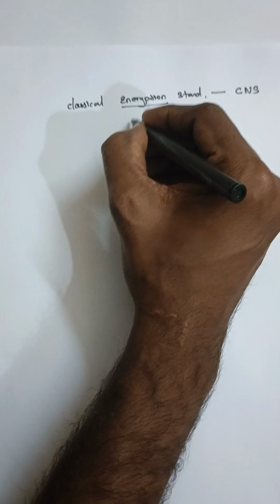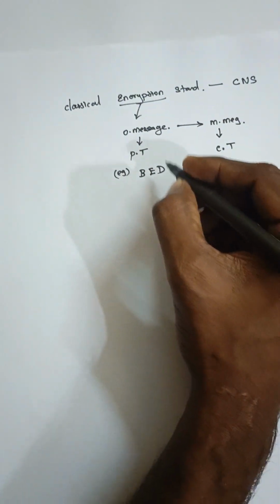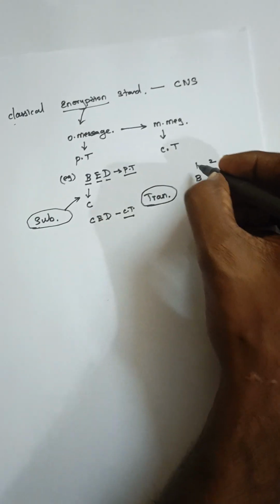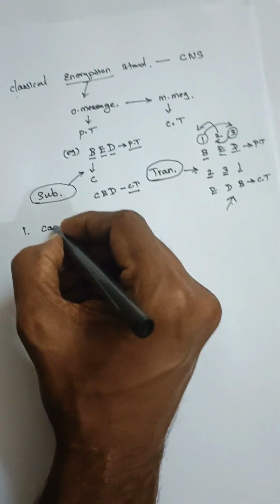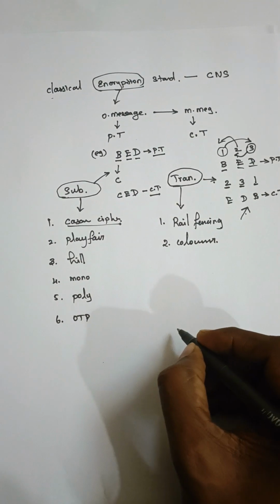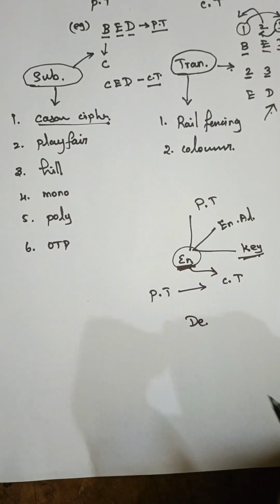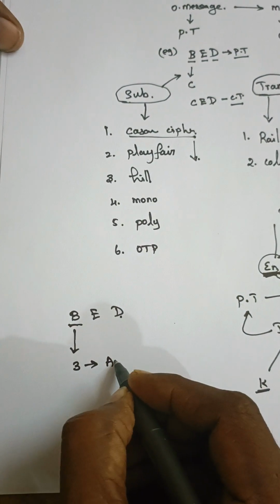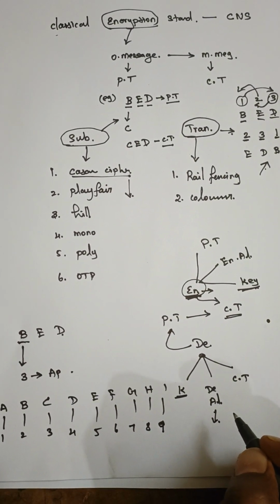Classical encryption standard and its types